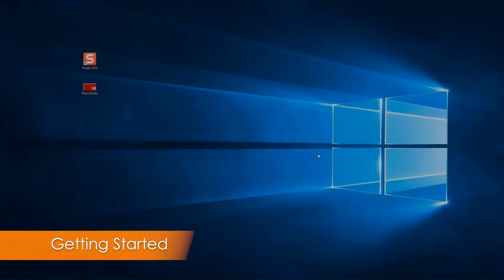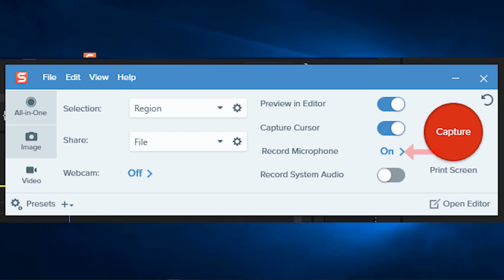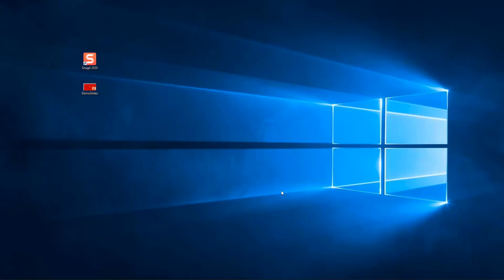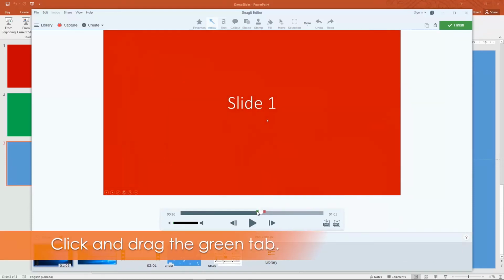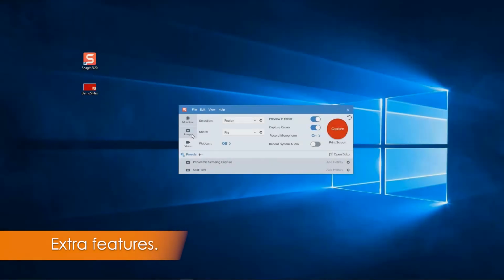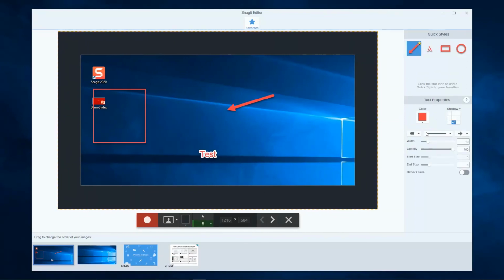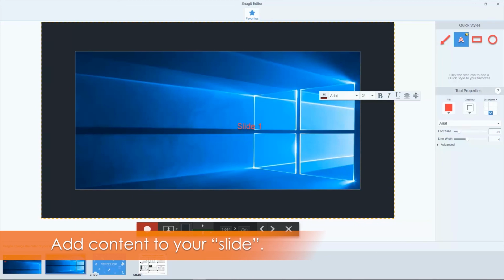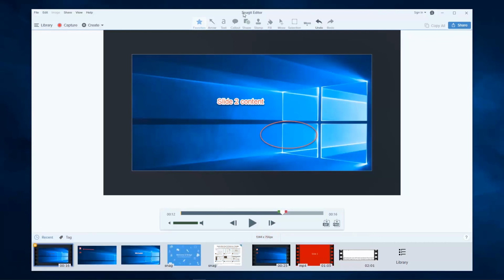Snagit: Capturing video, images, and voice over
Need help learning how to put your curriculum online during this period of isolation? This video covers using Snagit to record videos with voiceover, take screenshots, and create videos using screenshots.

This video was made by the Office of Faculty Development - University of Calgary - Cumming School of Medicine.